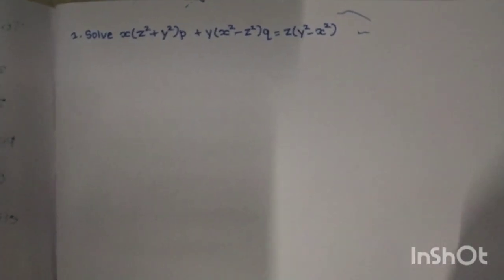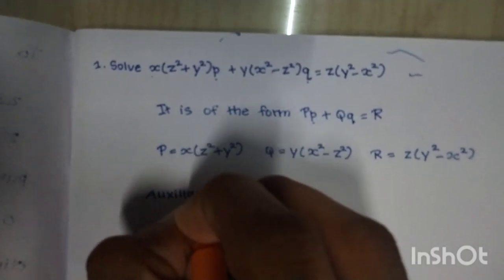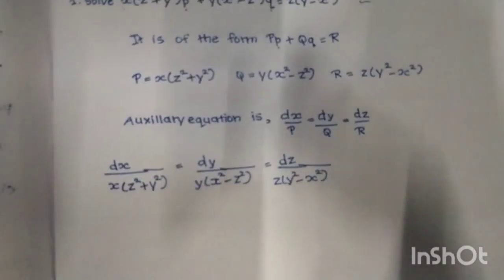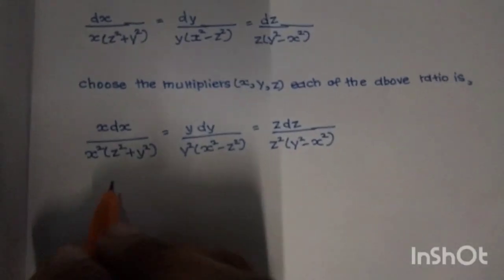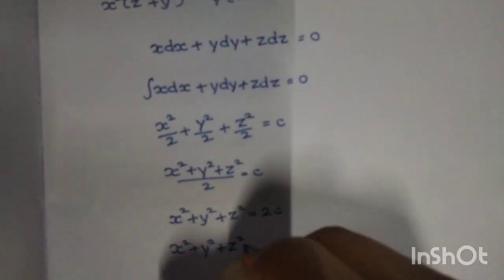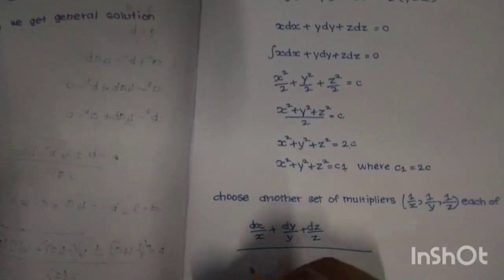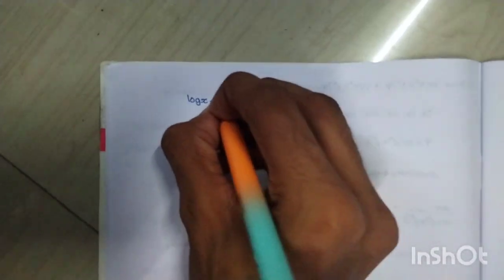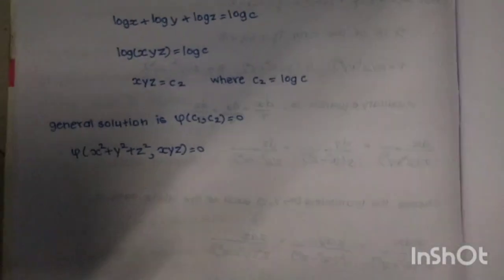Solving Lagrange's equation | Method Of Multipliers | Engineering Mathematics | Problem 1